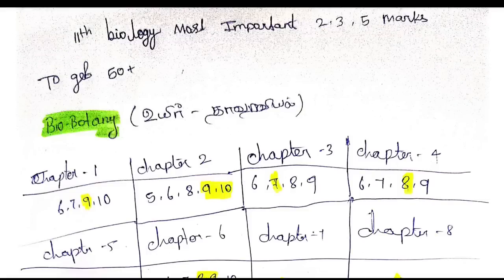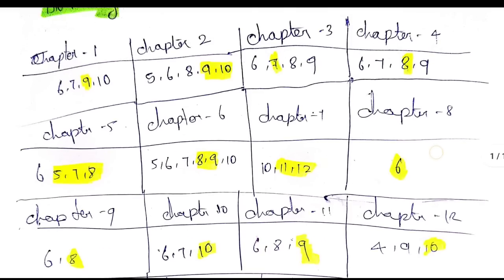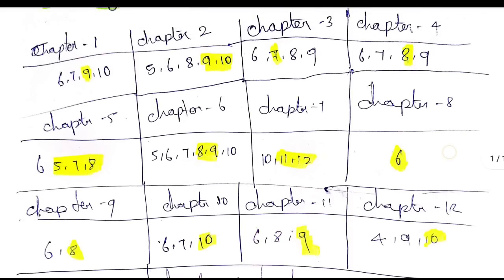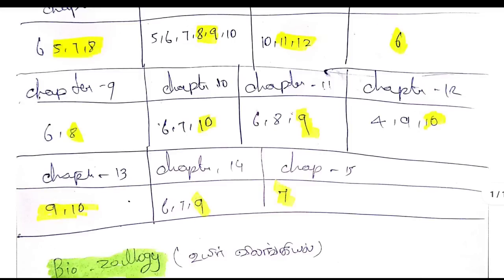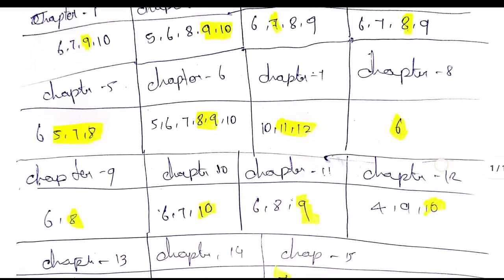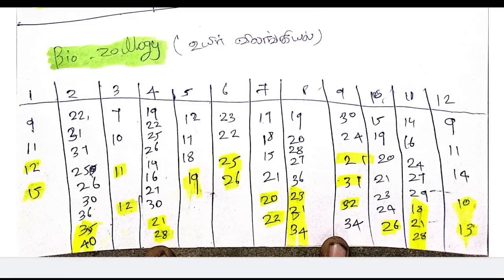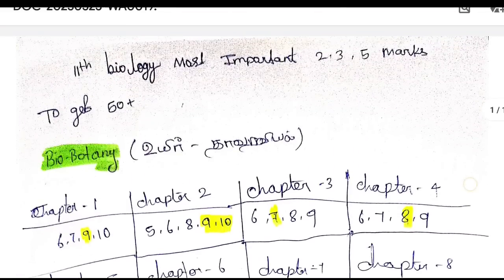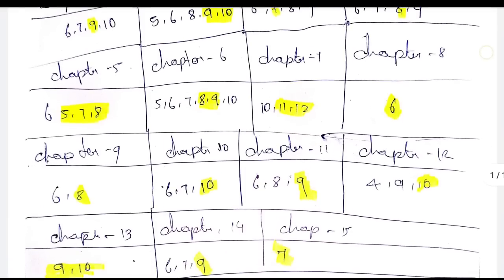11th biology important 2,3,5 mark questions 2024 | 11th biology public important questions 2024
11th biology important 2 3 mark questions 2023
11th biology important 5 mark questions 2023
11th biology public important questions 2023